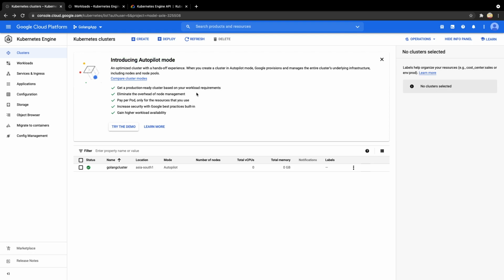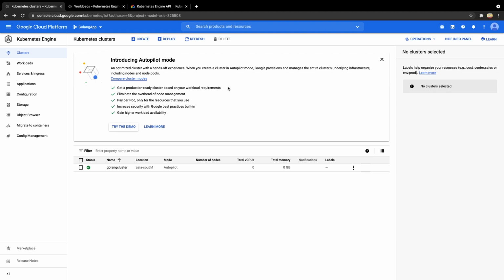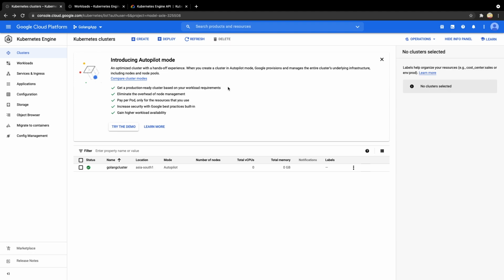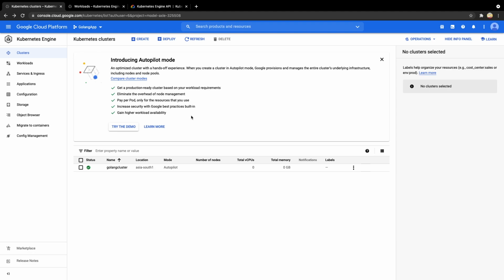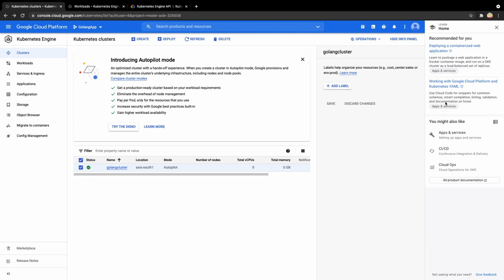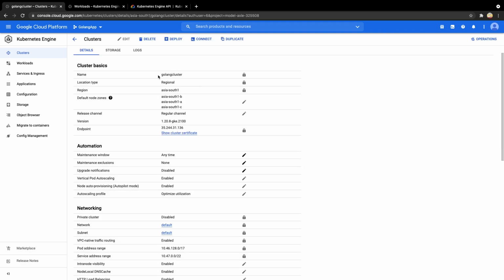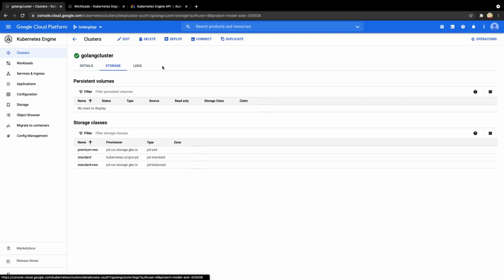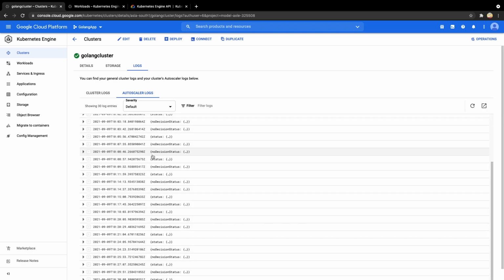Golang Code – Setup Container in Google Cloud (GCP) Part 2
CREATE KUBERNETES CLUSTER IN GCP